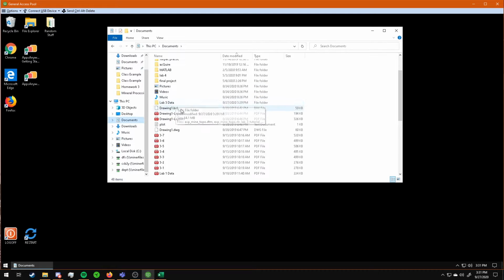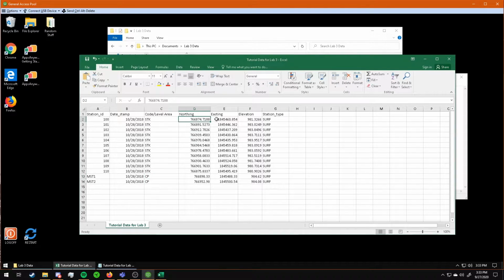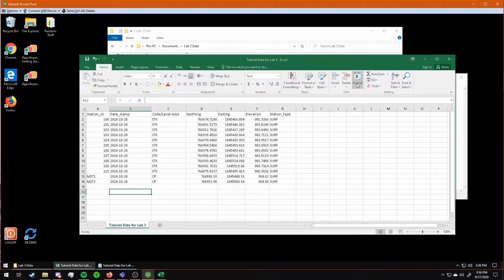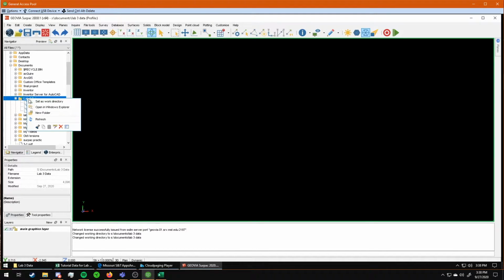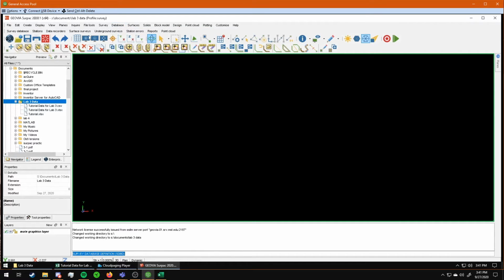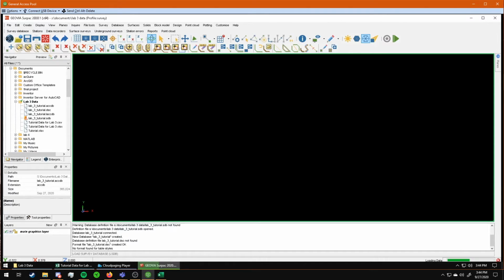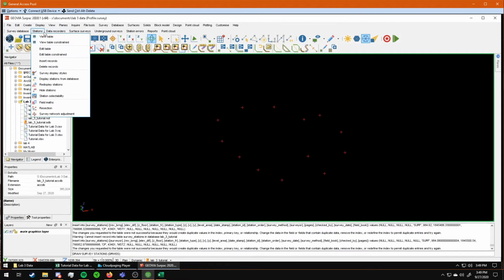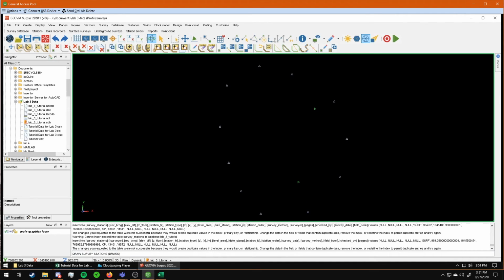Surpac Tutorial 1 Database Setup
A tutorial for Surpac that demonstrates how to create a survey database and import data along side displaying the station locations.